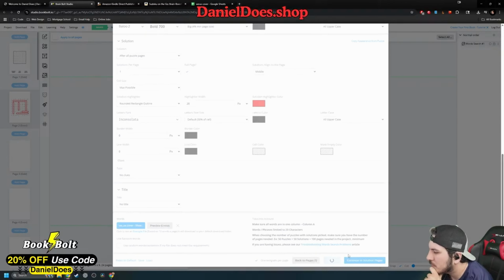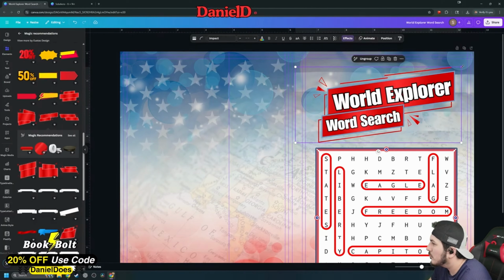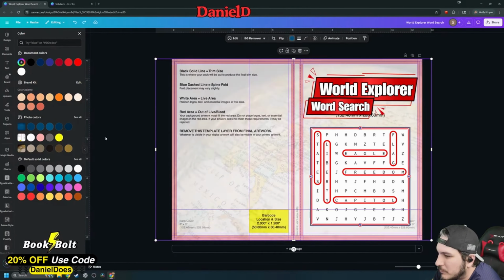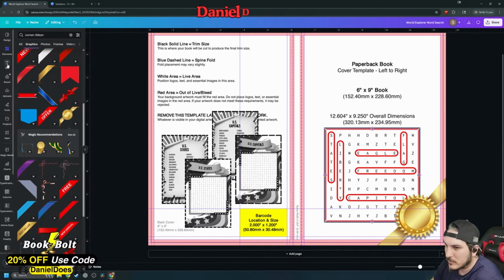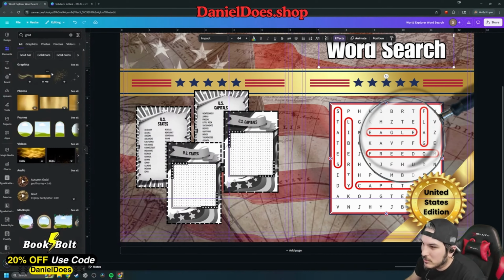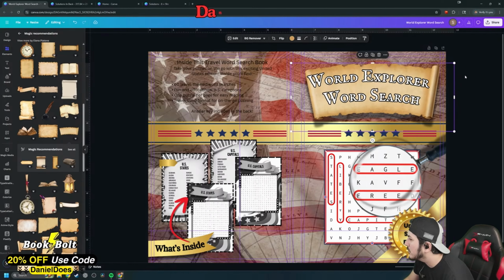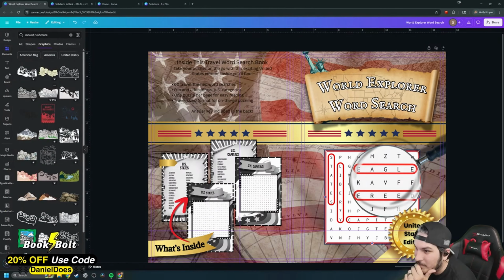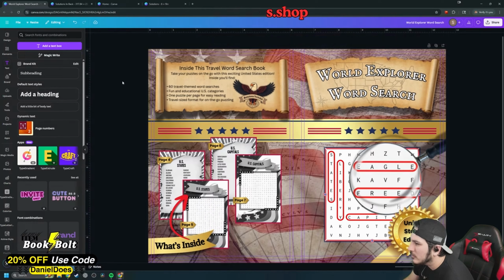Behind the Cover: Time-lapse of My USA Word Search Design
✏️ Behind the Cover: Timelapse of My USA Word Search Design 🇺🇸

Ever wondered how a book cover comes to life? In this video, I take you behind the scenes with a full timelapse of the design process for my latest release in the World Explorer Word Search Series — the United States Edition.

You’ll see the entire transformation from concept to finished cover, giving you a real look at the creative process step by step.

📚 About the Series:
The World Explorer Word Search Series is all about fun, learning, and adventure through puzzles. This USA edition highlights states, landmarks, and more — making it both educational and entertaining.

💡 If you enjoy watching design come together or you’re curious about how word search books are created, you’ll love this timelapse!

Recording Gear:
DJI Osmo Pocket 3 (Amazon)
Eicaus Phone Tripod (Amazon)
Acer Predator Helios 16 Laptop (Amazon)

0:00 - Intro
0:55 - Book Cover Design!!
10:14 - Outro